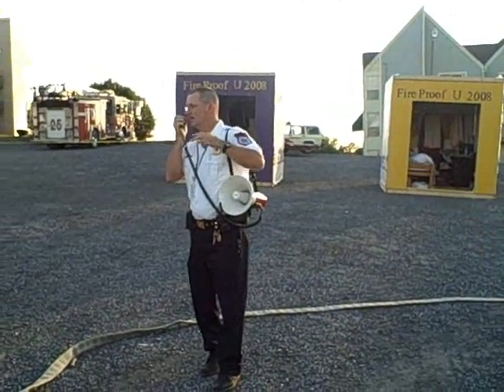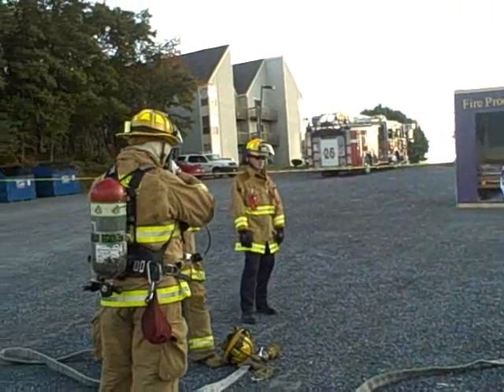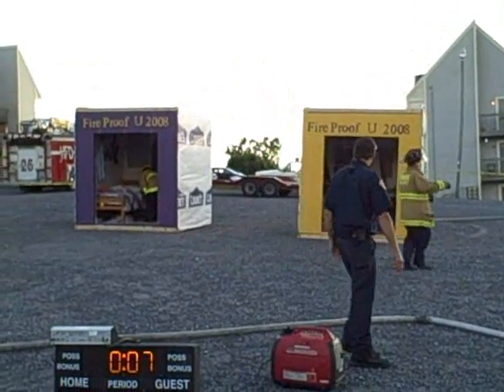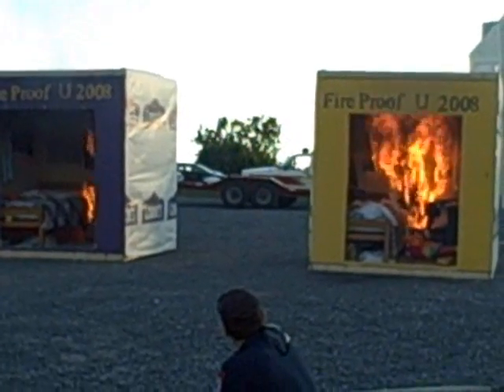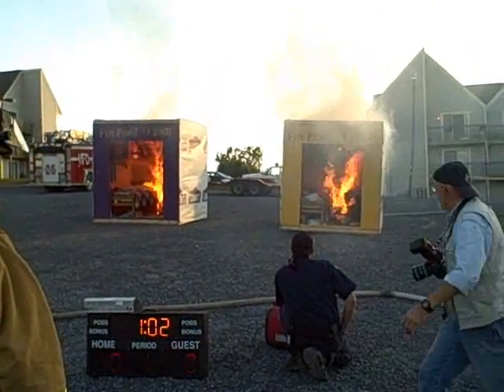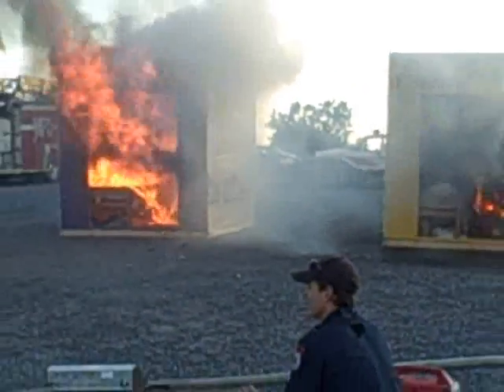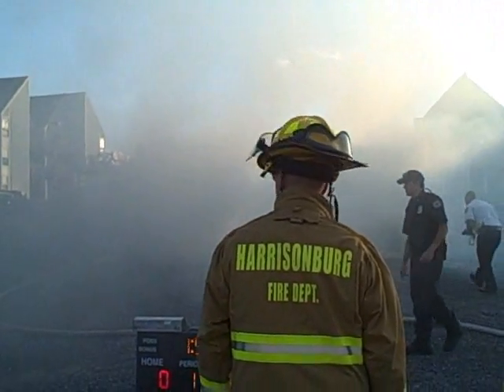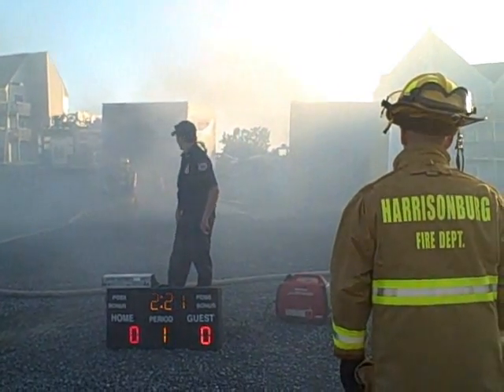HFD Fire Sprinkler Demonstration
10/3/08 - The Harrisonburg Fire Department demonstrates the importance of residential fire sprinklers for a live audience.  Here there are two identical mock dorm rooms on display at a student apartment complex near James Madison University.  The gold room has one fire sprinkler, and the purple room does not.  The fire department conducts a live burn, setting fire to the two rooms simultaneously.

Despite a minor glitch delaying the water supply to the gold room, you can still see the difference in the "after" footage of the fire.

Thanks to Lowes for donating materials for construction!